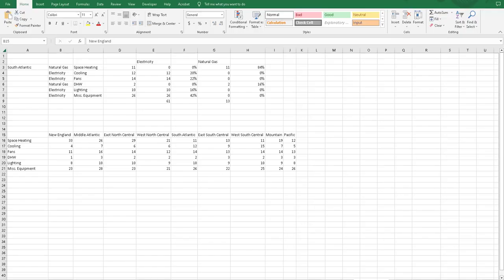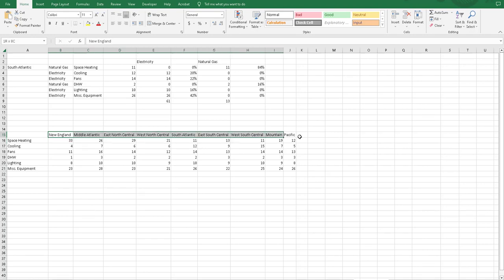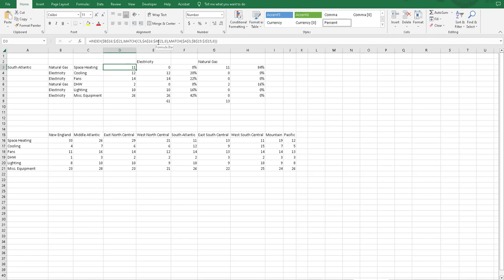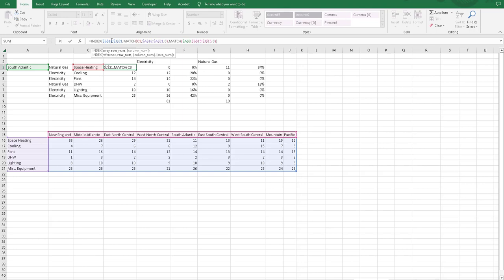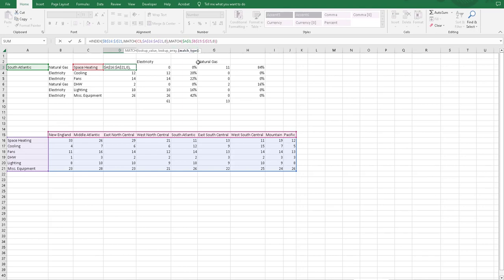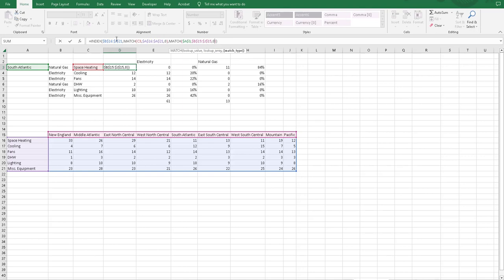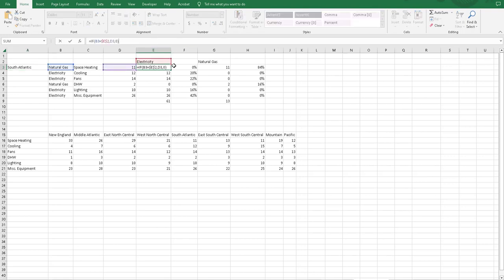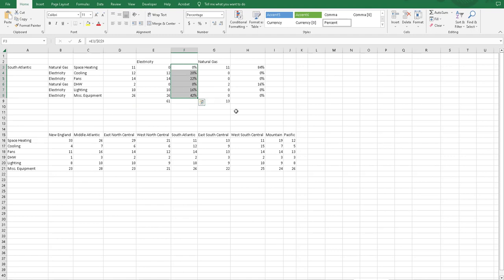Index Match Function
This is the first in a series of videos about advanced Microsoft Excel Functions